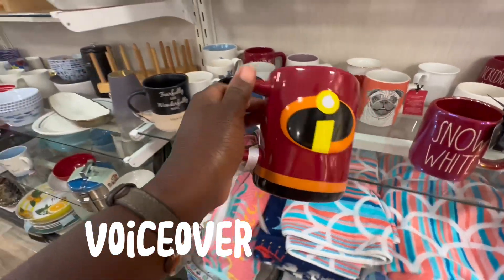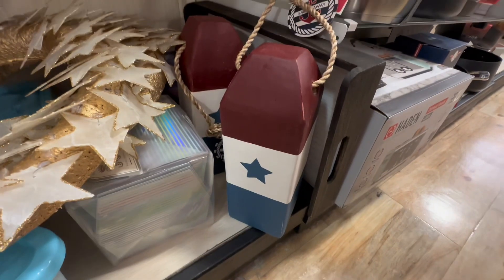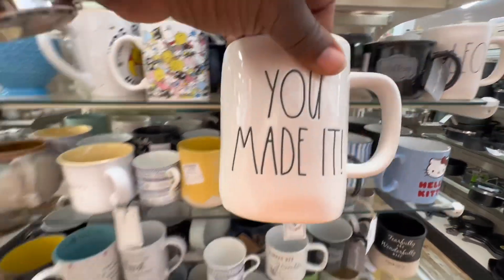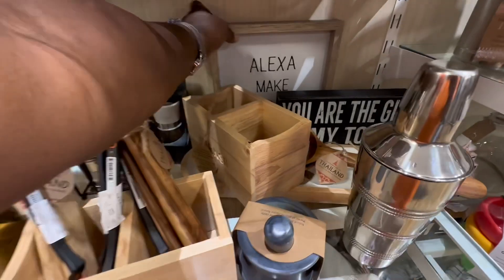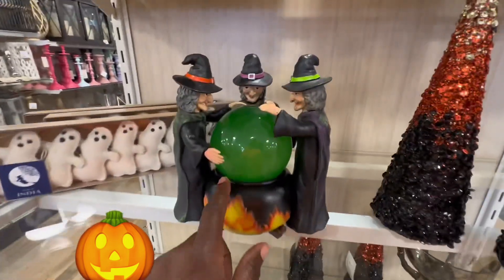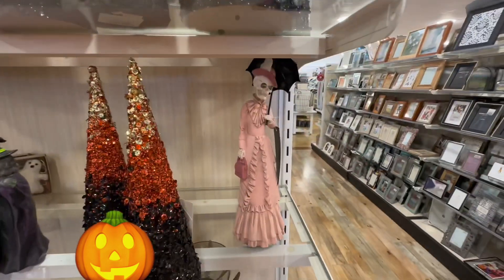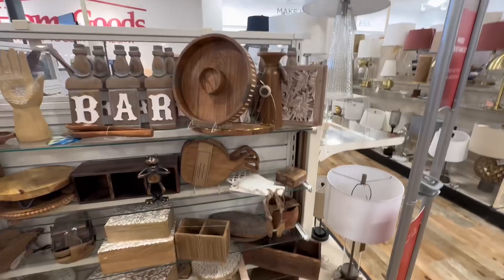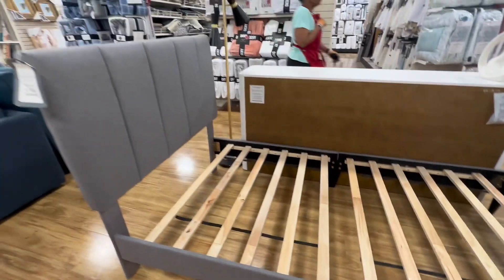Great Finds! | Home goods!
Watch these!!
Check out some of the things I found at home goods! Not a long trip but a fall none the less😜 I had fun at the store this day and just thought I’d share what I found!